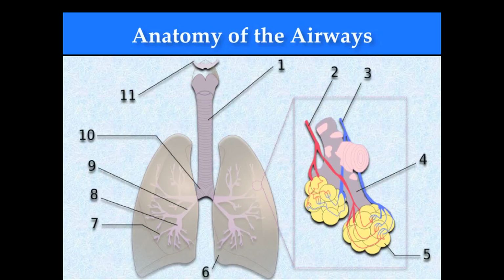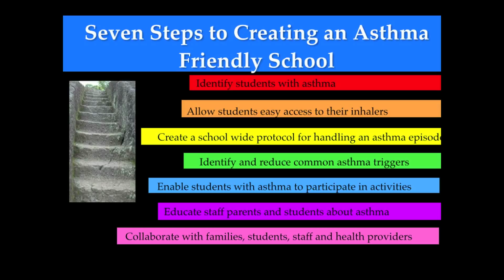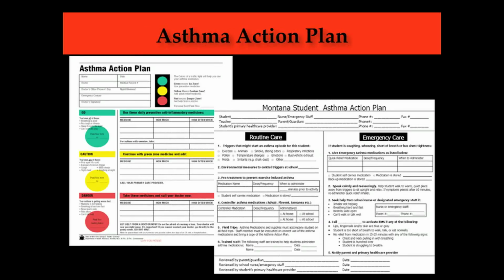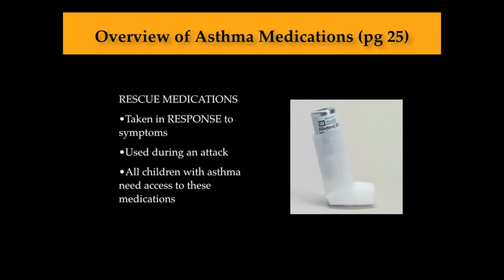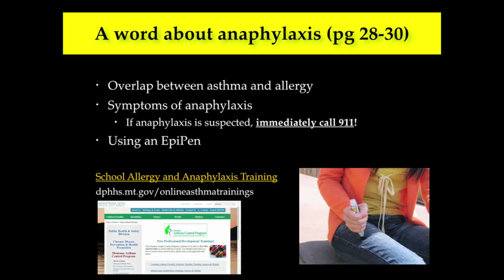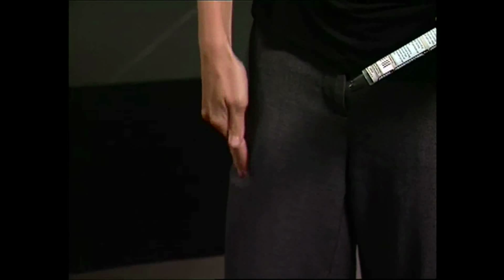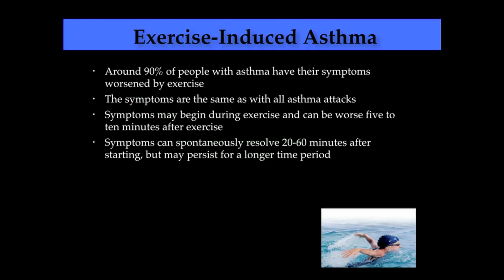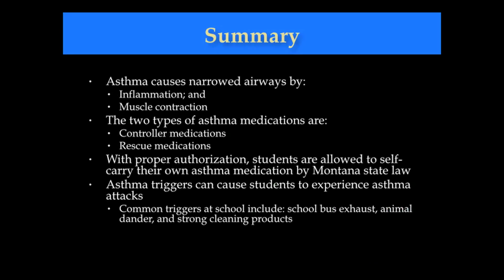Creating Asthma Friendly Schools